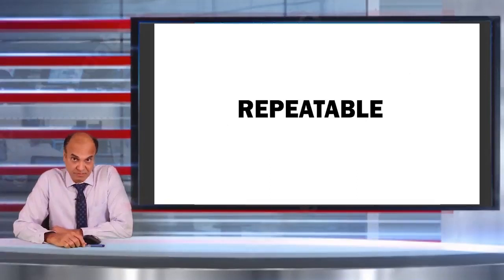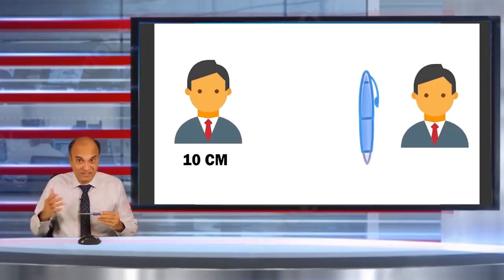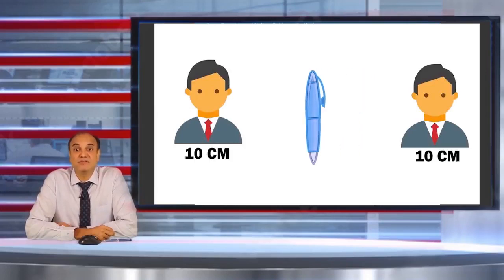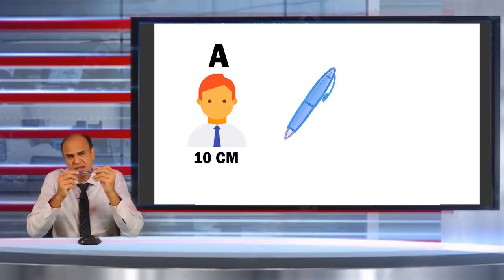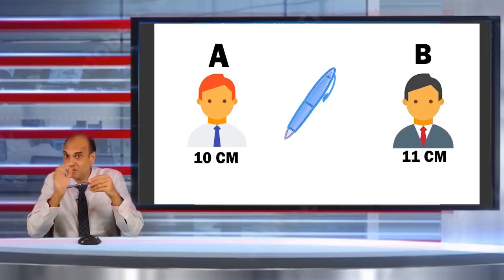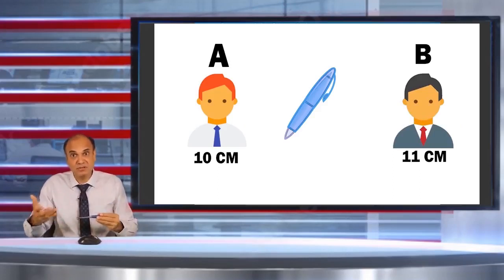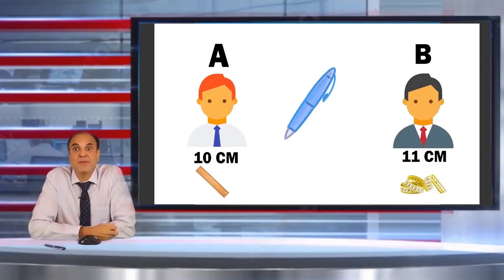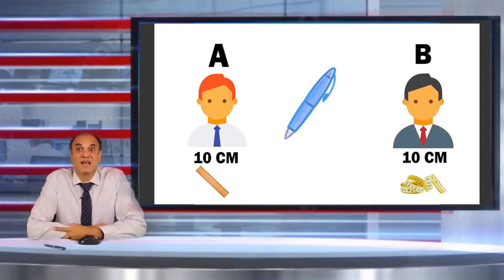Repeatability and Reproducibility in Lean Six Sigma Green Belt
Repeatability and Reproducibility are two major kinds of Measurement System issues. Before trusting the data we have collected, we need to make sure if there are any inherent issues with the measurement system. This can be checked by performing Measurement System Analysis. The video gives information about Repeatability and Reproducibility for better understanding.

UAE
Phone:
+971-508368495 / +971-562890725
Mail:

India
Phone:
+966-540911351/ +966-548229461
Mail: